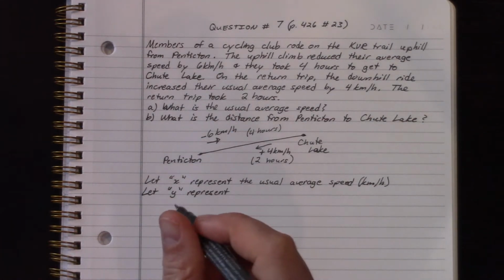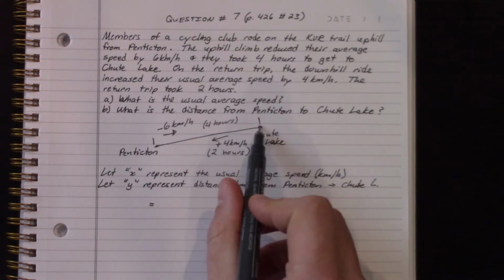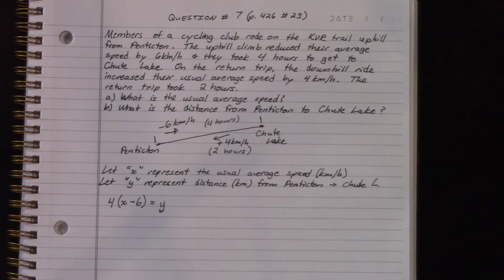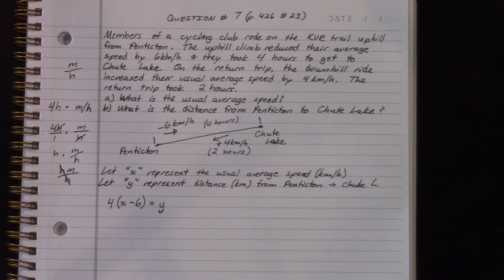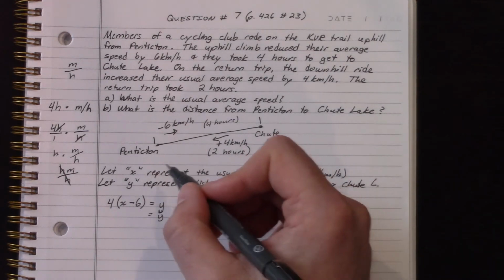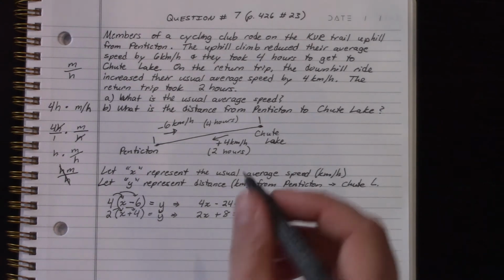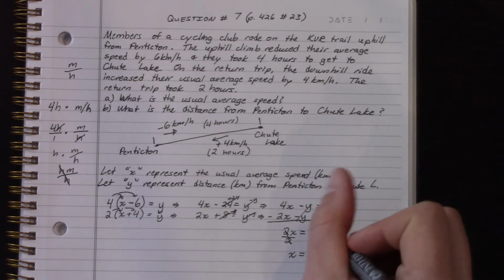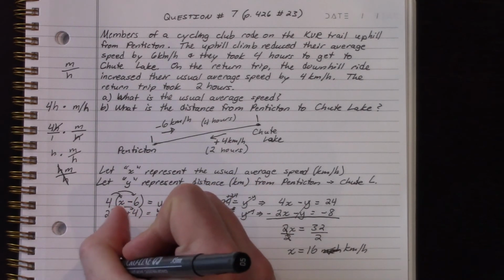FCA - NRF 10 - Ch. 7 Test Review pt. 8